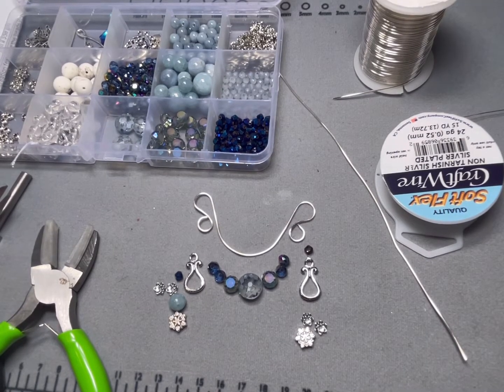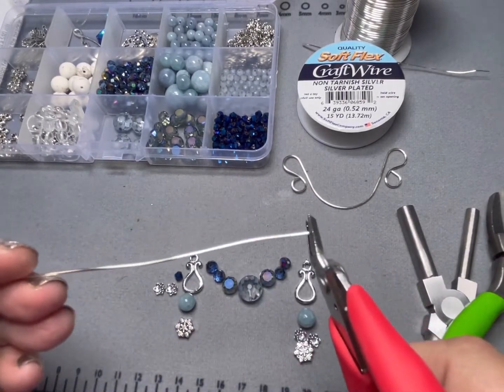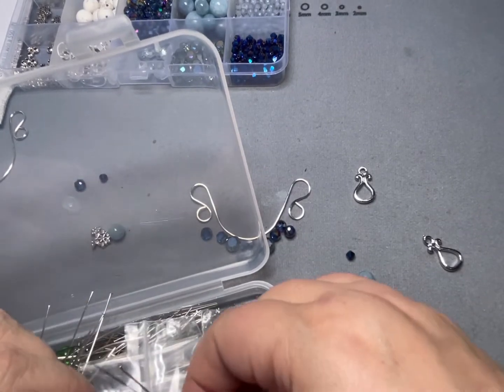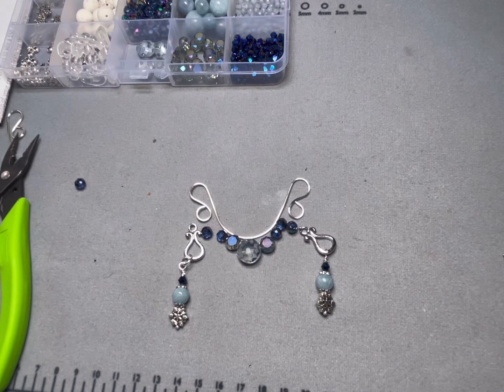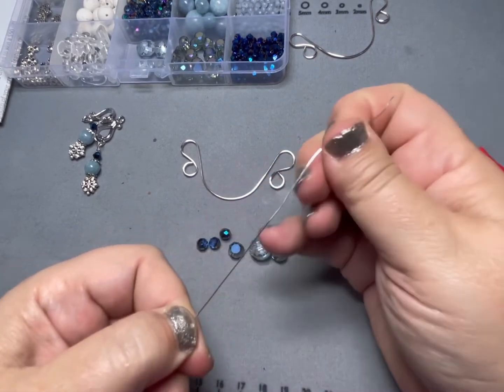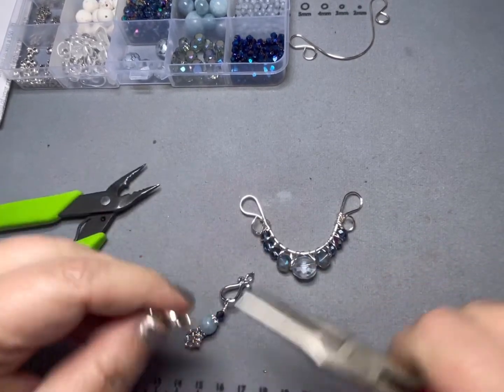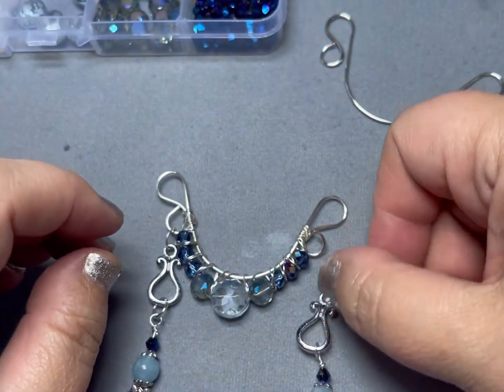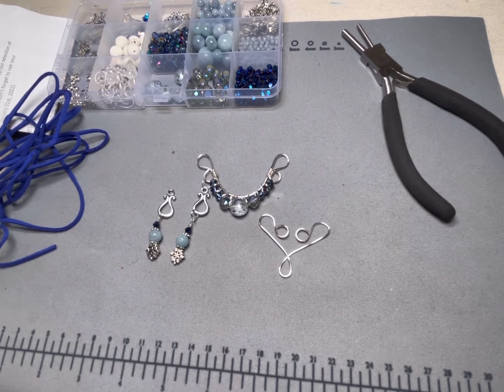Tutorial Tuesday-wire and bead focal with Bargain Bead Box Winter Wonderland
Join me as I make wire and bead component for a necklace using Bargain bead box beautiful collection winter wonderland!￼